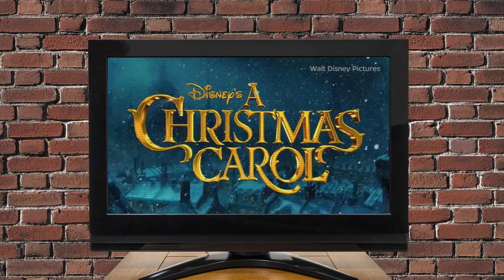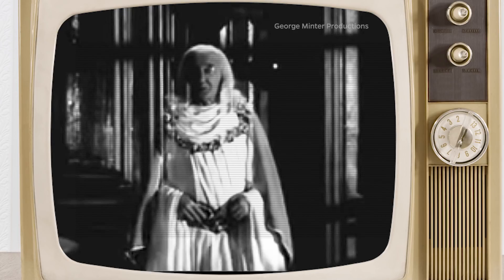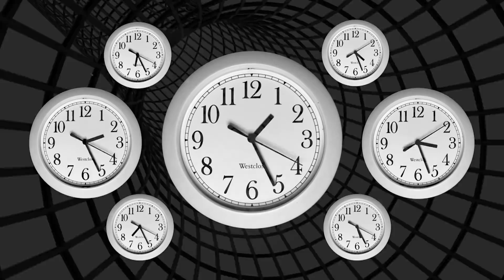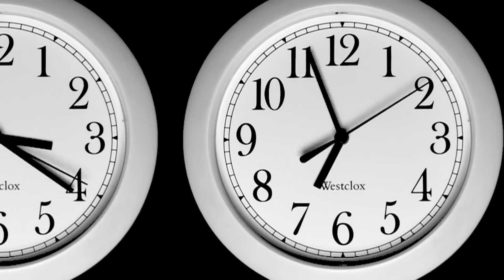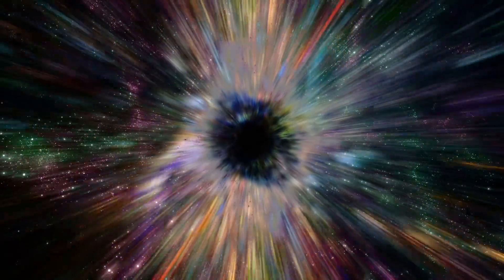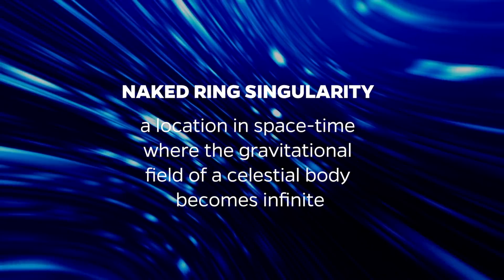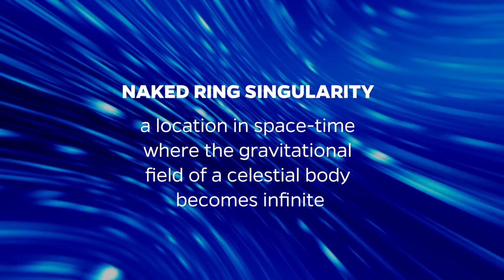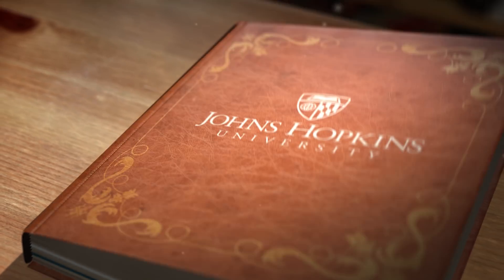Holiday Science: Time Traveling Scrooge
A reindeer with a red glowing nose.
A heart, two sizes two small, that suddenly grows three sizes.
A trip to the past and to the future — all in one night.

This festive season, Johns Hopkins University researchers dug deep into their reserves of scientific expertise to explain how these unexplainable plot lines in holiday classics like Rudolph the Red Nosed Reindeer, The Grinch That Stole Christmas, and A Christmas Carol just might be (almost) (possibly) possible.

Video transcript:
[festive holiday music]
Announcer: From John Hopkins University
It's holiday science!
Putting your favorite seasonal stories under the microscope.
My name is Ibrahima Bah.
I'm faculty at Johns Hopkins.
My specialty is in theoretical physics.
Christmas Carol--
you know everyone gets to see it
(laughs)
growing up.
Scrooge: Who or what are you?
I am the ghost of Christmas past.
Bah: You have Scrooge.
I am the ghost of Christmas present.
Bah: He appears to be moving back and forth in time.
Scrooge: Am I in the presence of the ghost of Christmas yet to come?
Bah: You should wonder how that happened.
How should that happen?
[dramatic music]
Going forward in time is physically possible.
It uses a trick in special relativity that the clock that you measure is relative to your frame.
All you have to do is move at incredibly high speeds
then you can go forward in time
and meet people in the future.
Going backwards in time is the one that is hard.
And in order to go backwards in time
either you have to figure out how to make a loop in space-time
or you can make what's called a naked ring singularity in space-time.
Graphic: Naked ring singularity- a location in space-time where the gravitational field of a celestial body becomes infinite
Then going through the ring and around you can go back in time.
[dramatic music continues]
Graphic: Unfortunately for Scrooge, most physicists think any method of traveling backwards in time just isn't possible in the real world.
Bah!
Humbug.
Announcer: It's holiday science from John Hopkins University.

Video by:
Johns Hopkins University Office of Communications
Producer/Editor-Len Turner
Photographer- Dave Schmelick